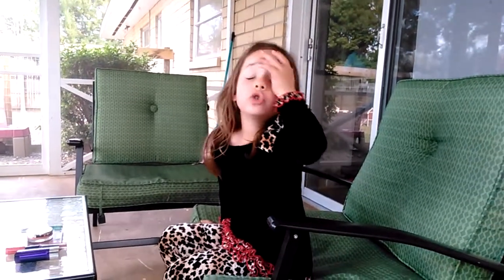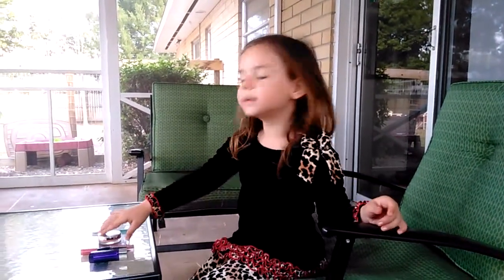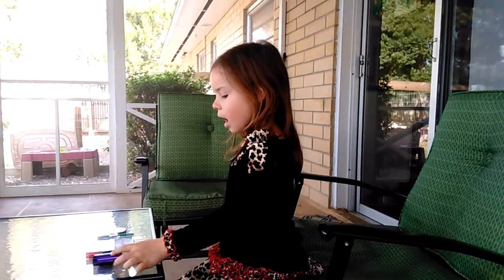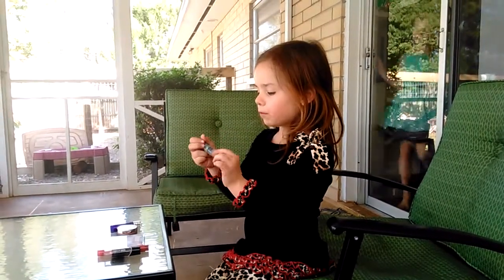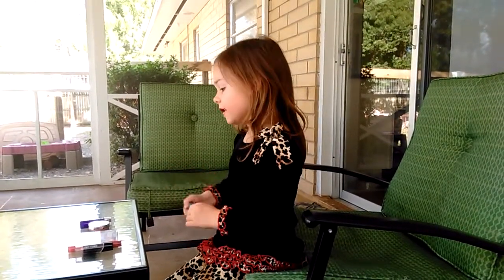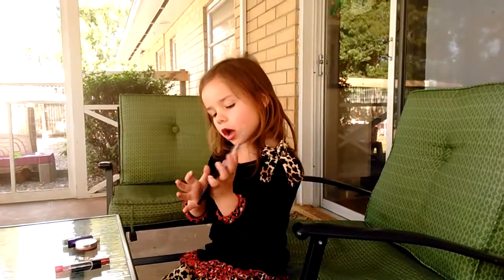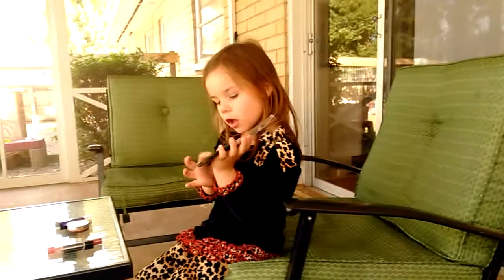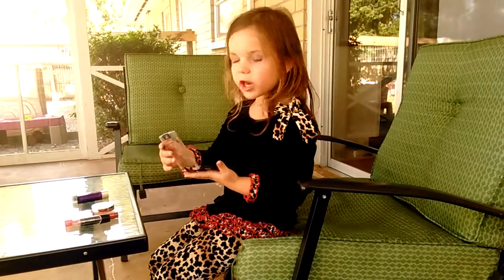Make What You Want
Here are the makeups that we used in this video:

- Rimmel #500 Diva Red
- E.L.F Blush
- Wet n' Wild #736 Petal Pusher
- Frozen "Olaf" Bubble Gum Flavored Lip Gloss